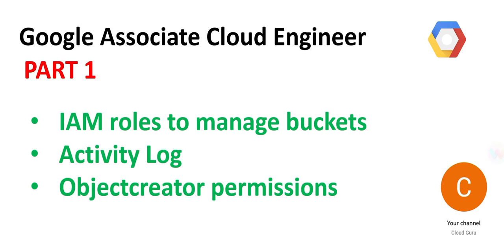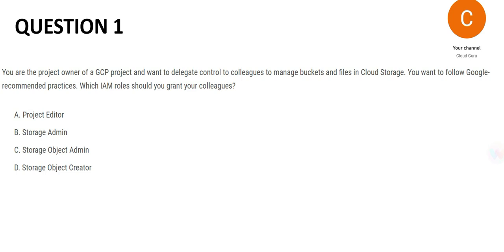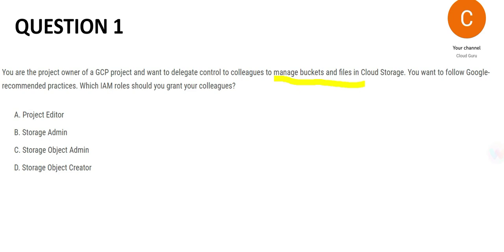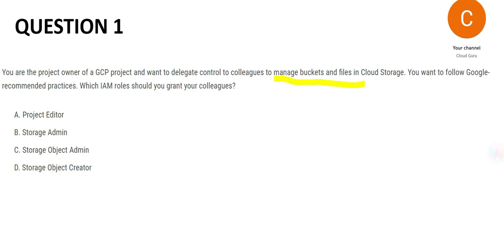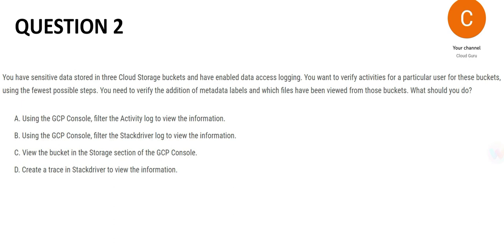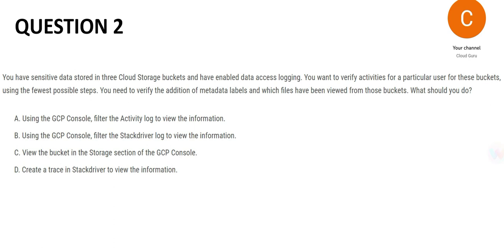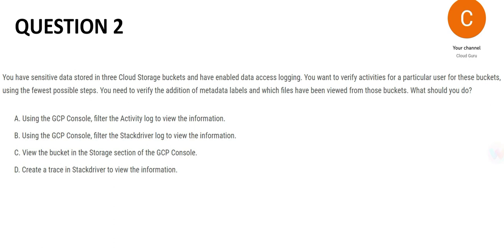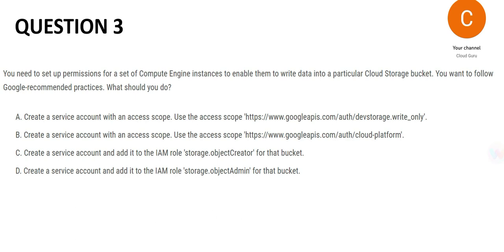PART 1 - GCP Cloud Engineer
This video would help with GCP cloud engineer certification preparation.